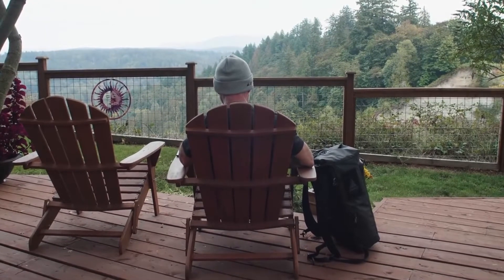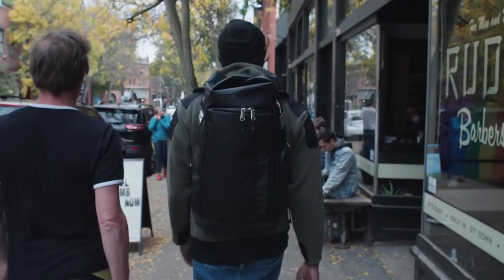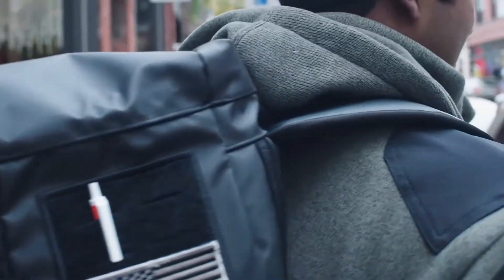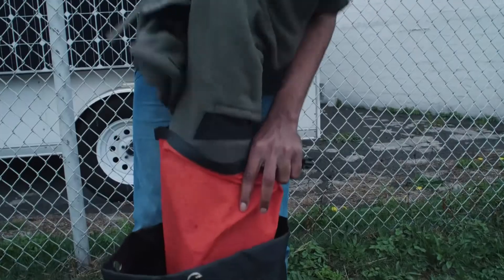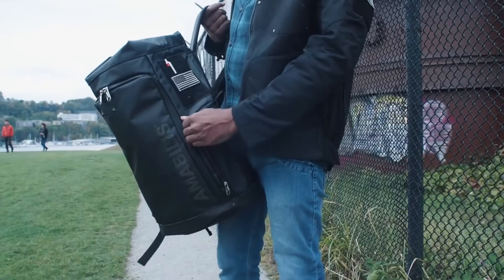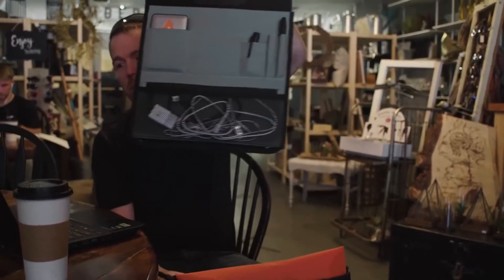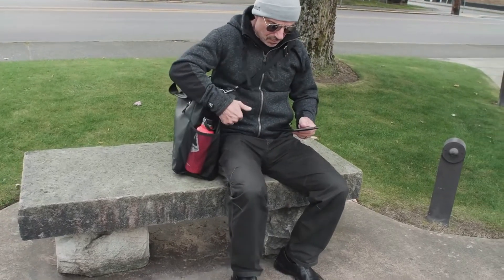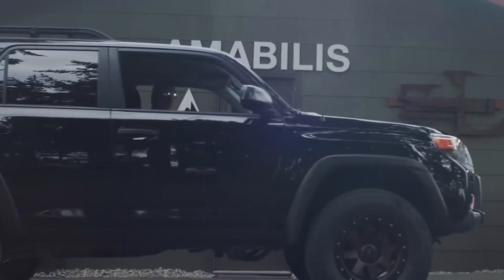Amabilis - Tactical Urban Carry System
Amabilis - Tactical Urban Carry System are UR-2 Backpack & Tactical Tote bags that are military-inspired and specifically designed for the battle of living & working in the city. It's an everyday carry bag essential.
They feature high quality fluid organization, modular components, and effortless access that keeps creative tools organized, camera gear at hand, and a space for anything and everything. It’s minimal and sleek design seamlessly transitions to suit the commuter, photographer, and adventurer.